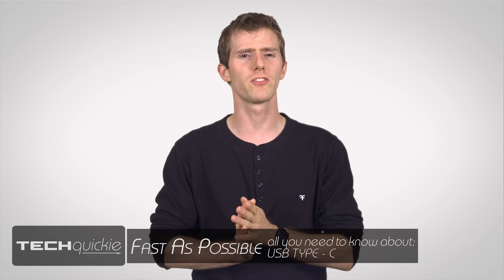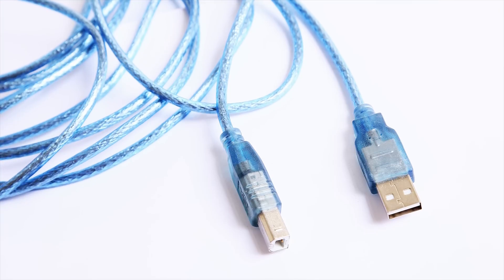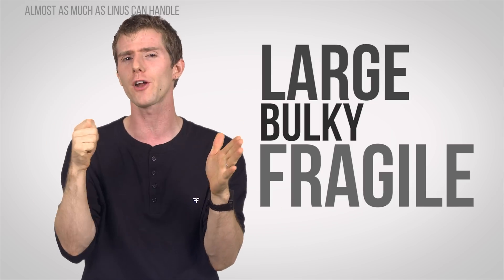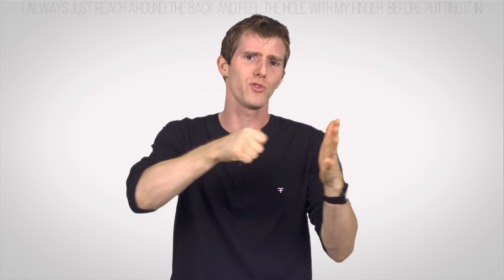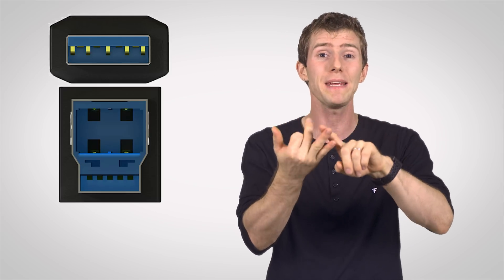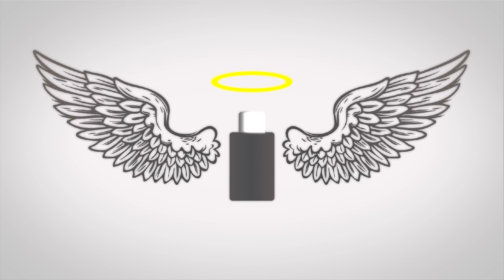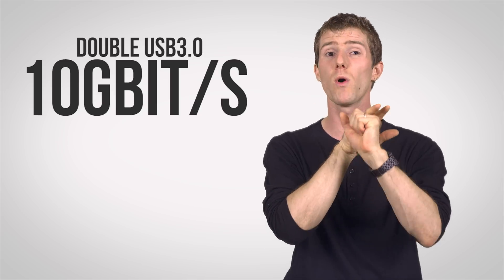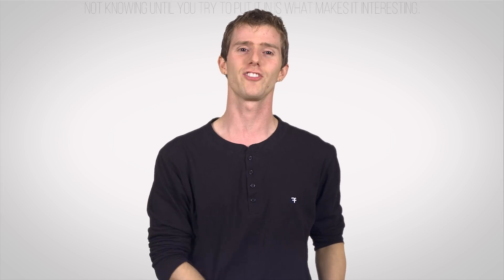USB Type C as Fast As Possible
USB has come a long way in a very short time, but it has always had issues that drove tech enthusiasts crazy. Now, there is a potential saviour, and it's called USB Type C...

Dollar Shave Club delivers high quality shaving products and other bathroom supplies to your door every month for less than the cost of buying your razors from the store! Join now and start shaving time and shaving money!